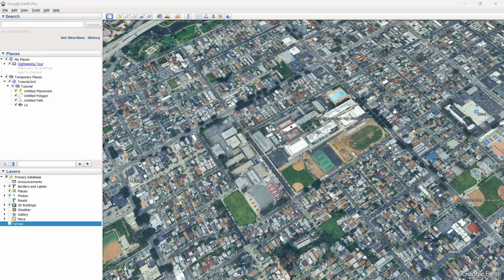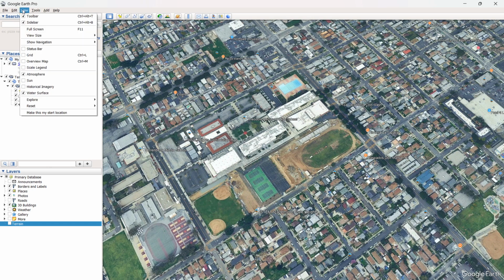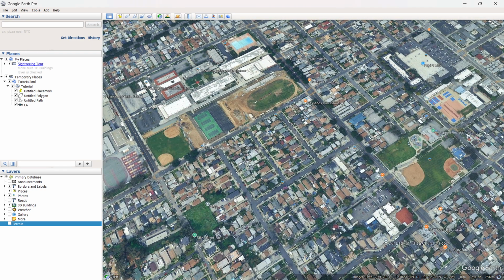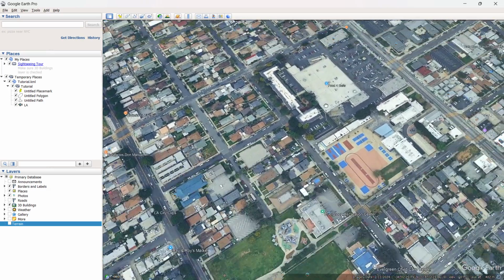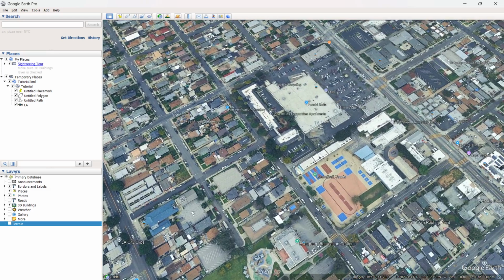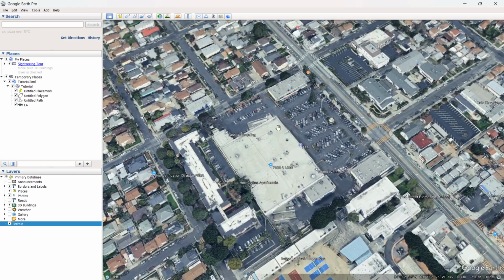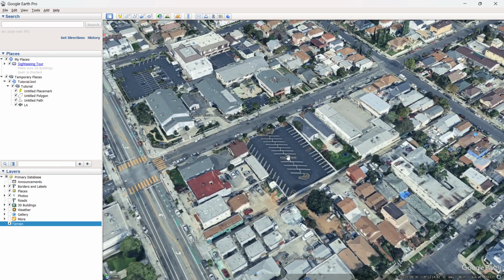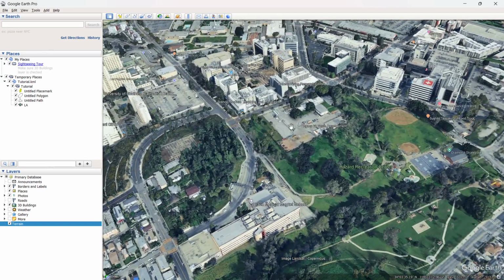How To SHOW ELEVATION In Google Earth Pro (QUICK & EASY) 2026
In this video, I'll show you how to show elevation in google earth pro. This is a full guide on how to visualize elevation data effectively using google earth pro in 2026. In case you've been trying to display elevation information in google earth pro, this is the video you need to see!